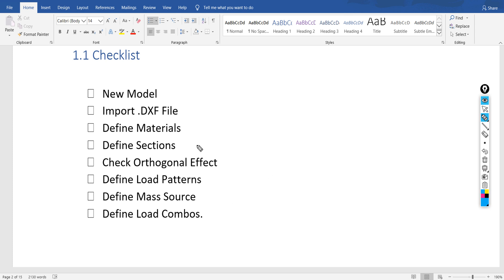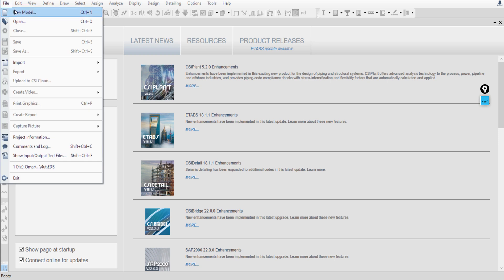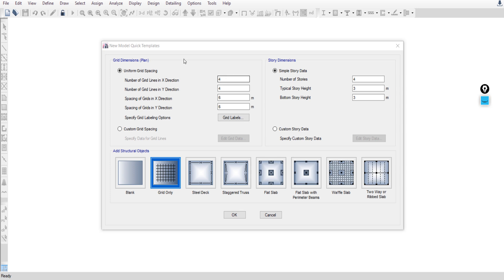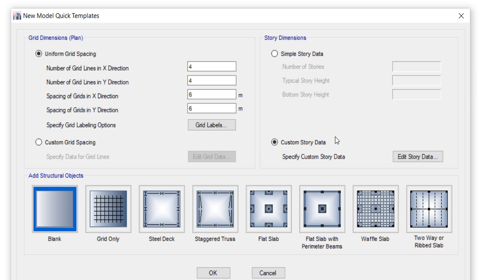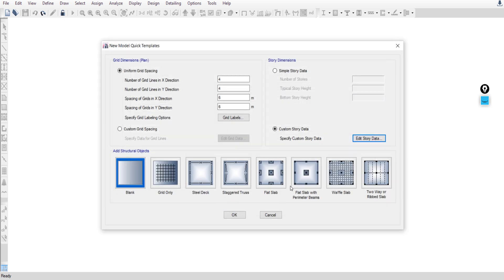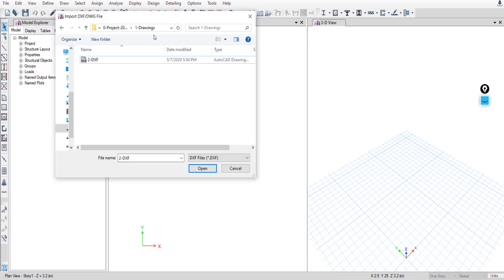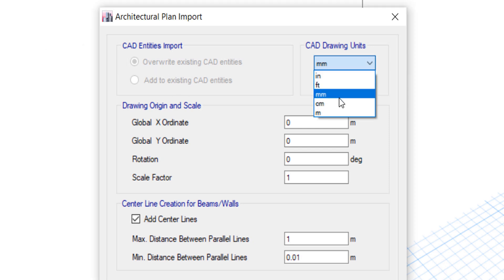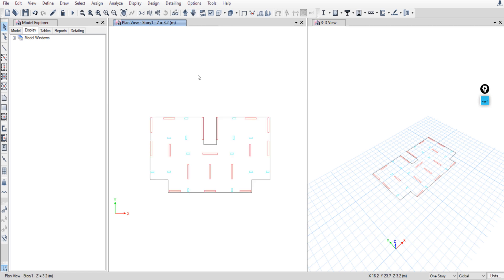ETABS Tutorial: Import DXF - Step 2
This video explains how to import DXF file in ETABS.
architecture plan to ETABS.
New Model.

ETABS tutorial

ETABS 2016
Concrete buildings
Seismic and wind loads - Elastic & Dynamic Analysis
Gravity Loads
UBC 1997
9 Floors
Free Tutorial